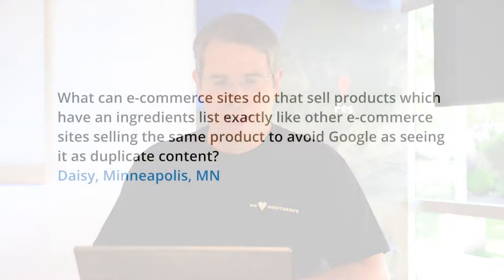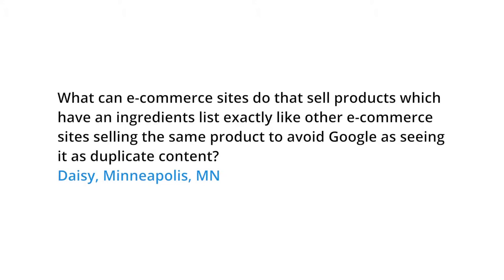Will Having The Same Ingredients List for a Product as another Site.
What can e-commerce sites do that sell products which have an ingredients list exactly like other e-commerce sites selling the same product to avoid Google as seeing it as duplicate content?
Daisy, Minneapolis, MN

Have a question? Ask it in our Webmaster Help Forum